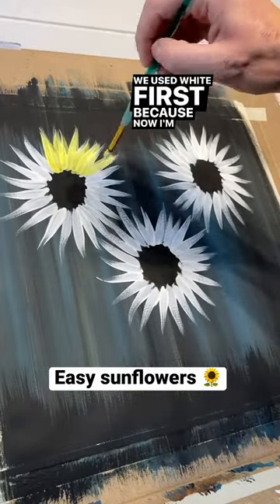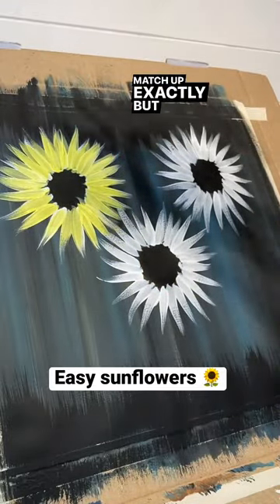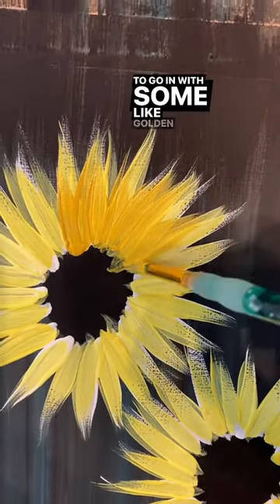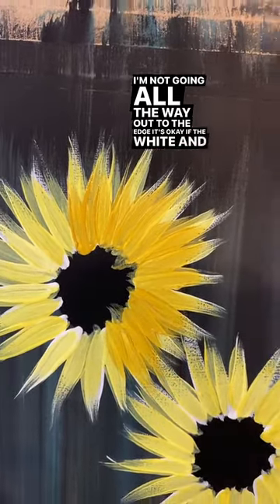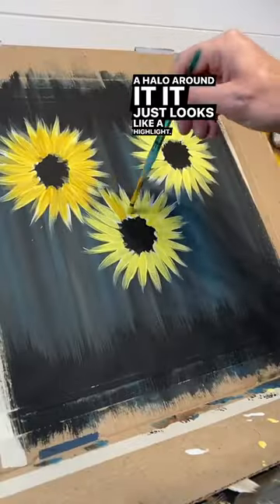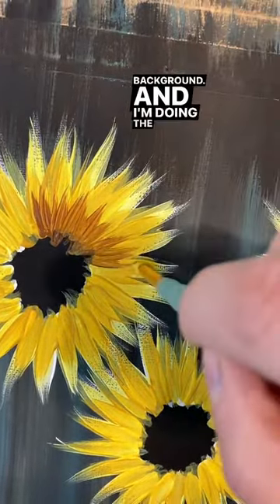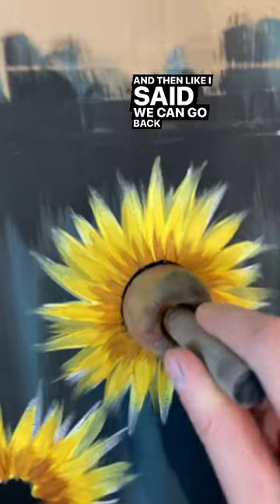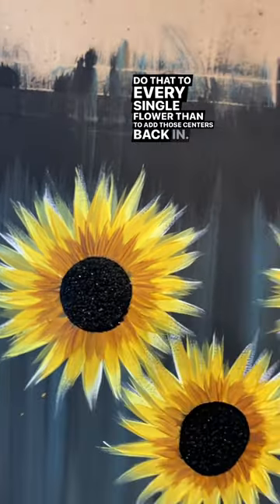How to paint easy sunflowers! 🌻🎨